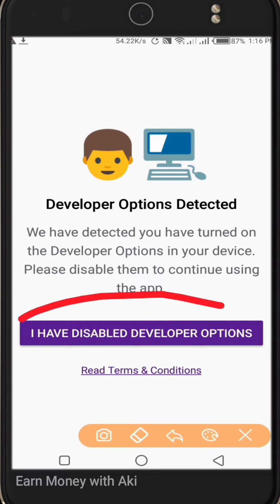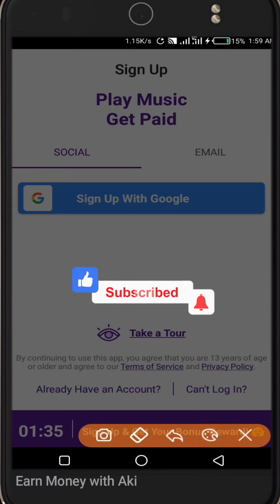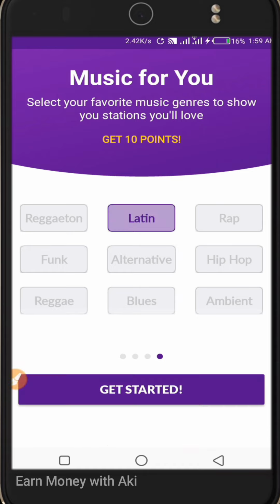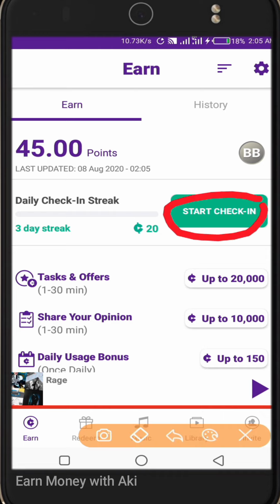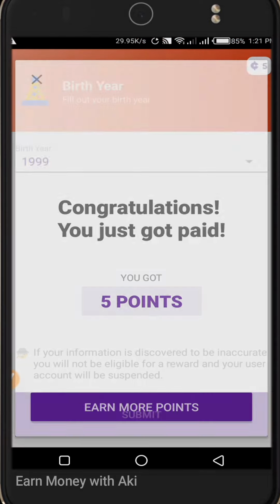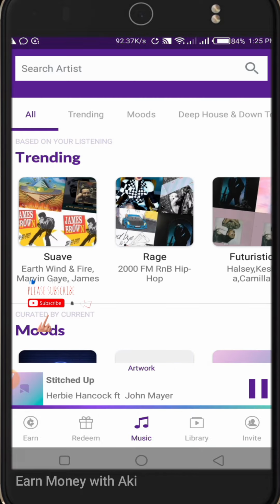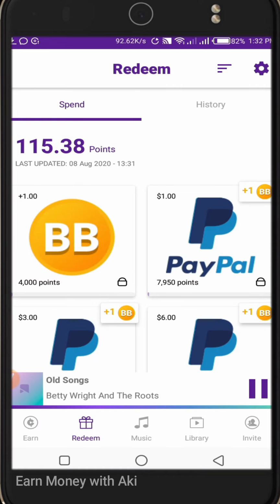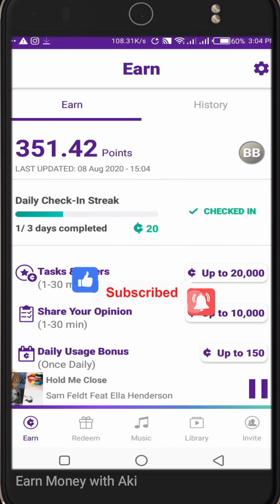🔵 Make money listening to your favourite music earn money passively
If you want to earn extra online passive income

Turn on Closed Captions CC

▼ FOLLOW ME  ▼

please give engaging positive comment share subscribe and also 'HIT THE ♟BELL ICON' to receive  our latest video notifications to be notified every time we post a new video or new content .

Any earnings or income statements, or any earnings or income examples are only estimates of what we think you could earn. There is NO assurance you will do as I do. If you rely upon any figures provided, you must accept the entire risk of not doing as well as the information provided. This applies whether the earnings or income examples are monetary in nature or pertain to advertising credits which may be earned (whether such credits are convertible to cash or not).Thank you 👪